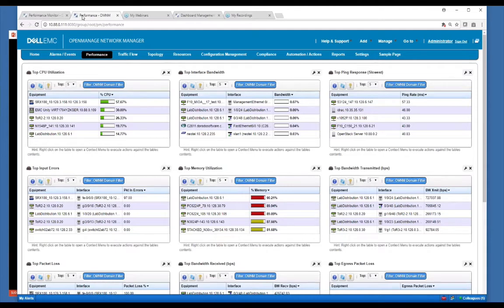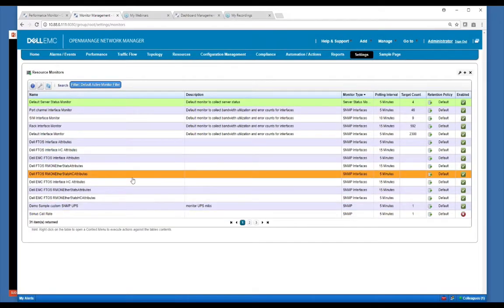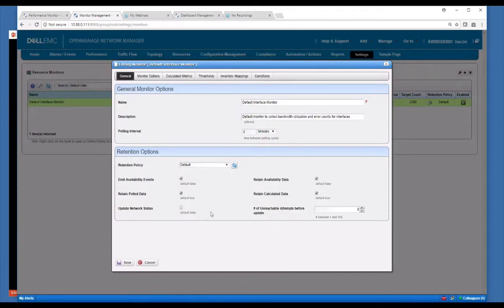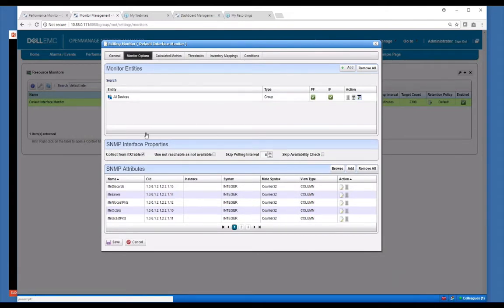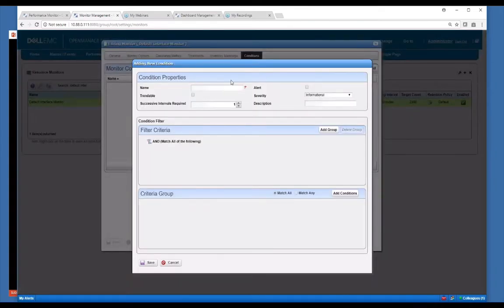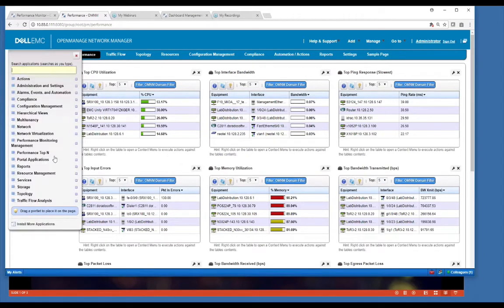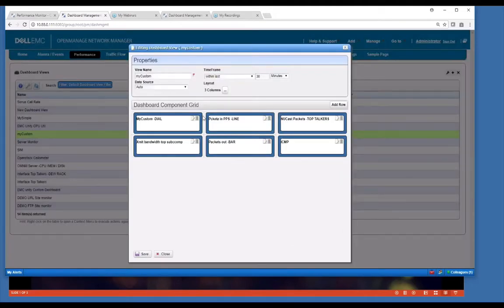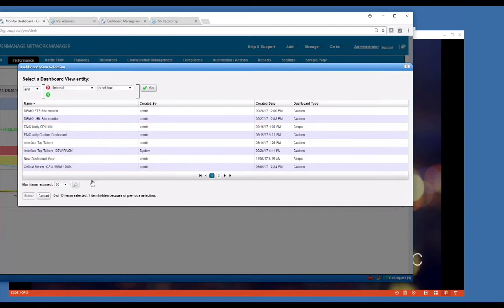OMNM 6.5 Performance Monitors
Learn about performance monitors in Dell EMC OpenManage Network Manager (OMNM).  We will look at defaults and how to change and customize.